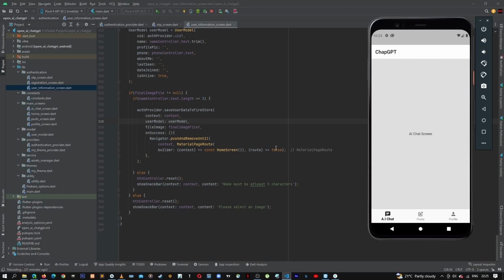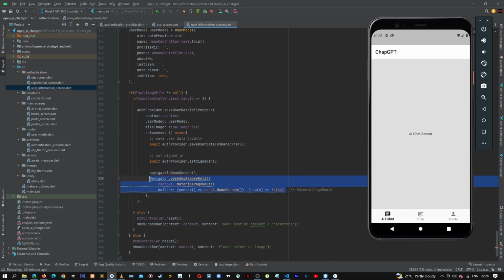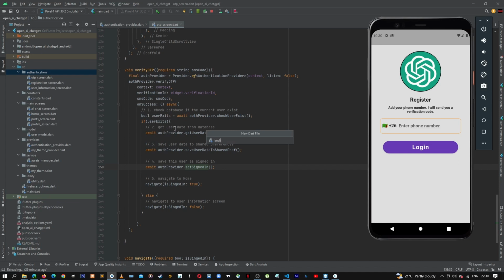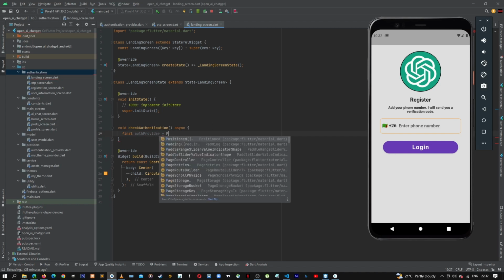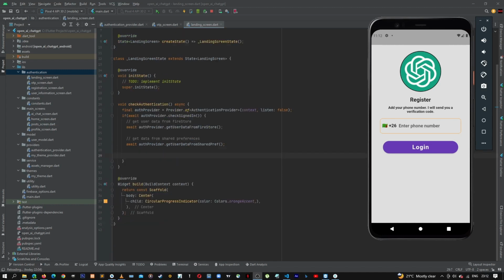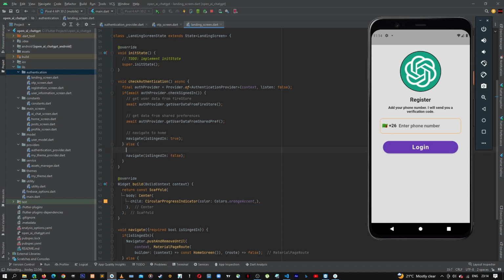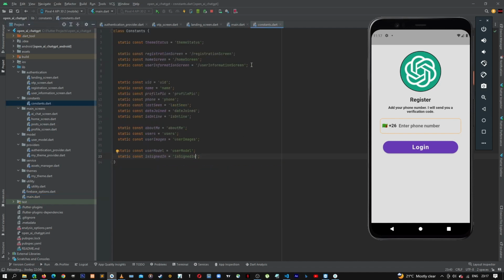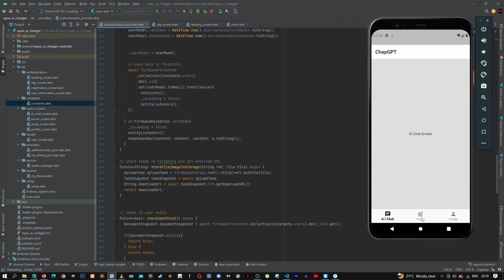27 Flutter, Firebase and ChatGPT: Dall-E Image Sharing App - landing screen UI